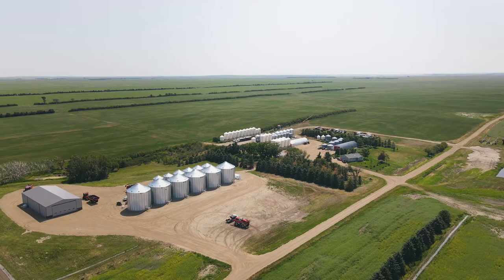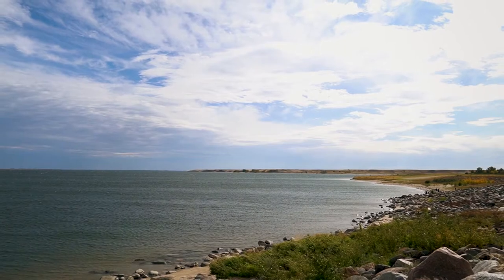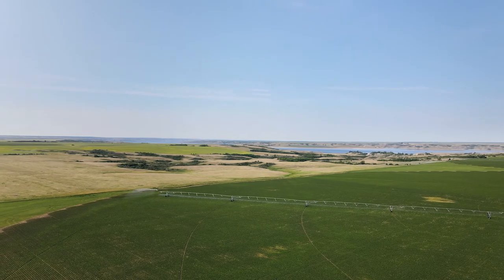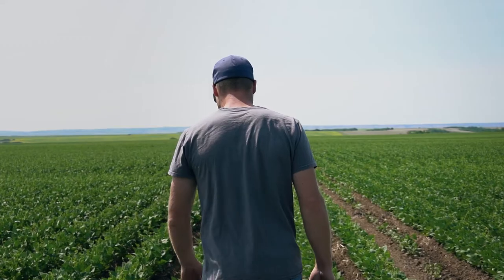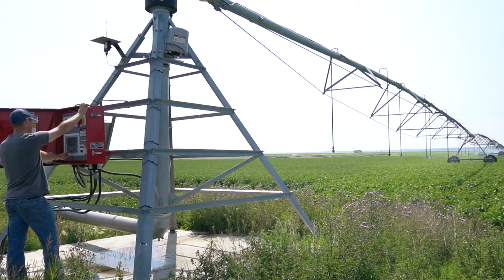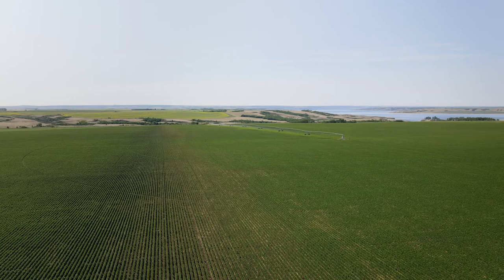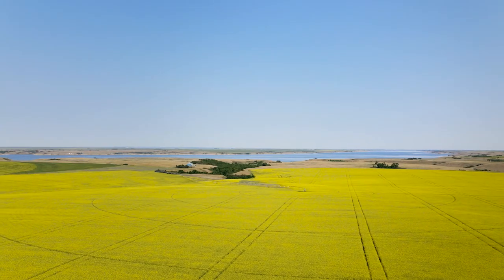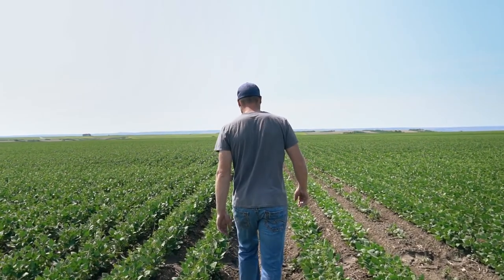FacesofFarming - Jeff Ewen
Jeff is a fourth generation farmer operating just outside of Riverhurst, Saskatchewan. Together with his family, he grows a variety of different crops on both dry and irrigated land. With more than 10 years' experience, he has seen firsthand the significant impact that irrigation has had on crop yields and sustainability.